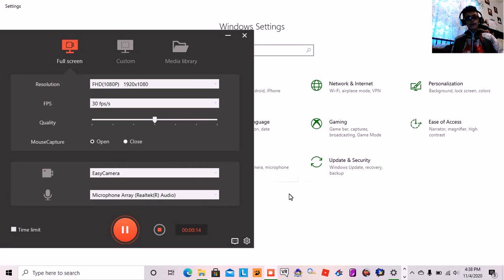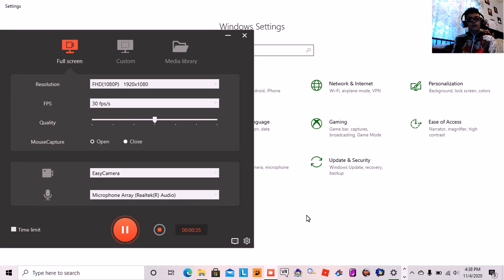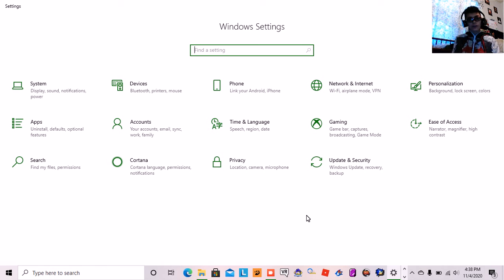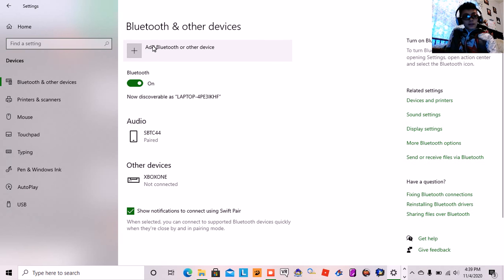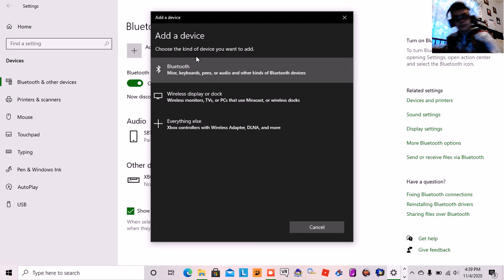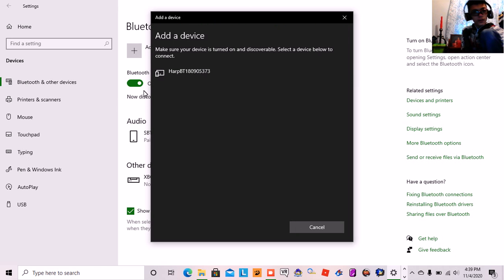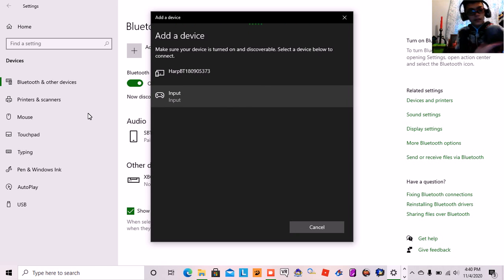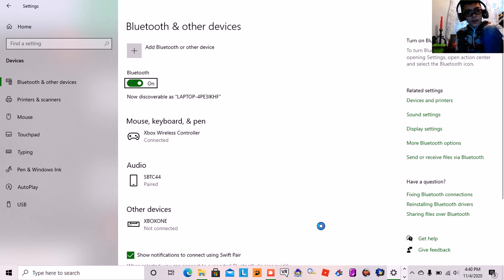Elijah Shows you how to connect a Xbox controller to a computer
This is another tutorial video that I did after the one with the ear muffs and I realized that my Headphones weren't turned on after I did the the video so LOL.